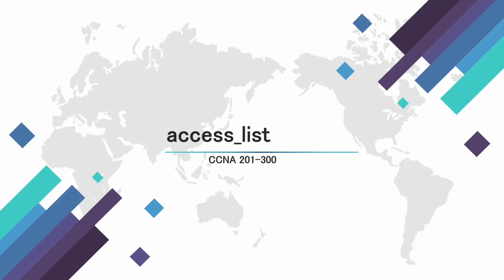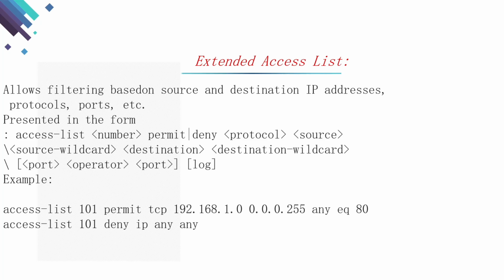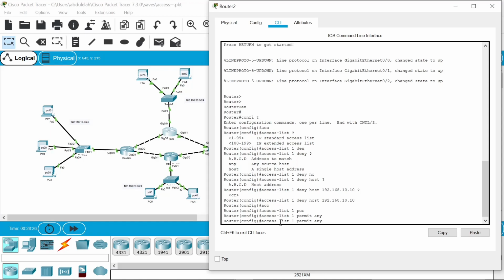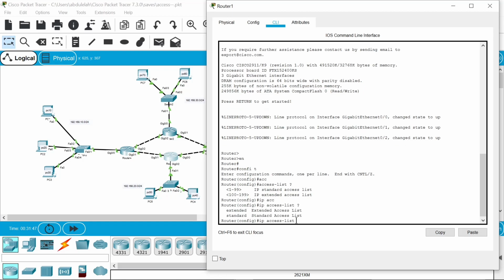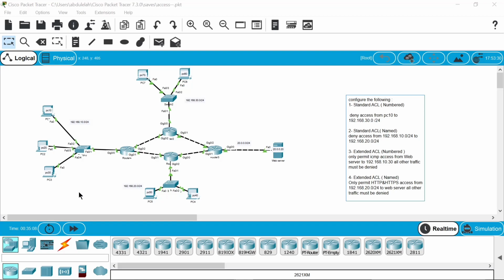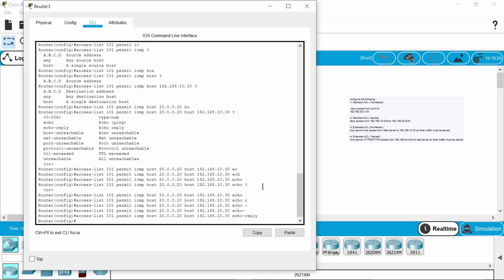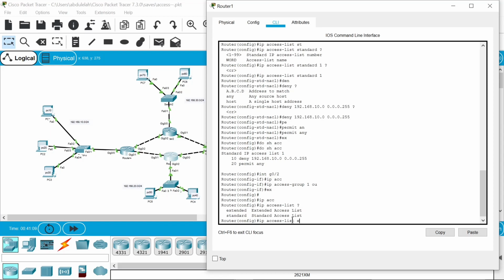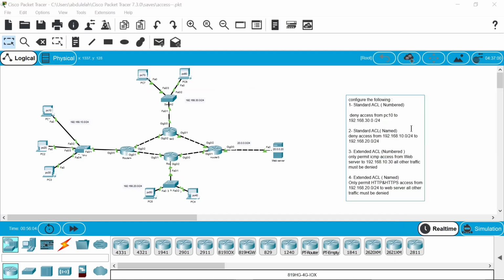CCNA200-301 Access control-list ( ￼standard& extended& named ) ￼